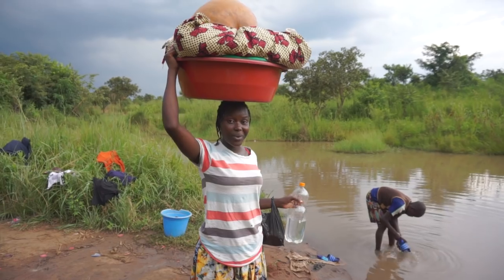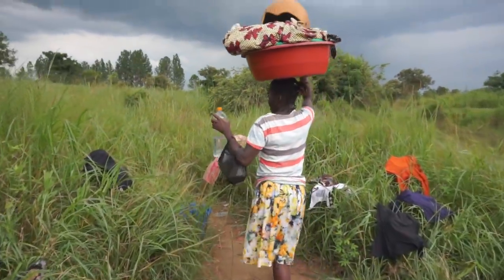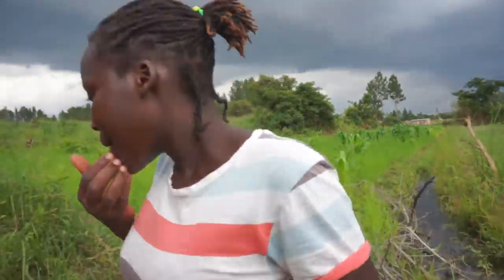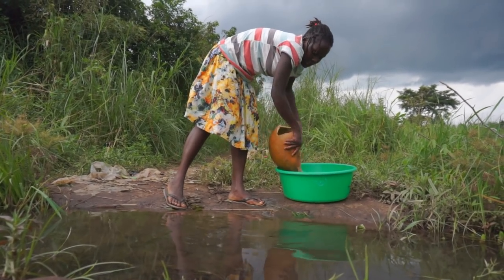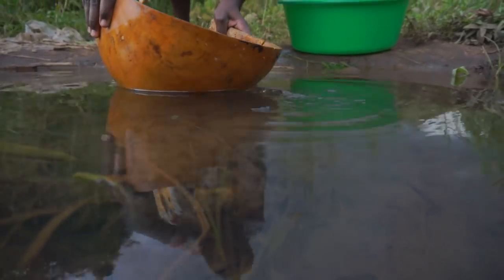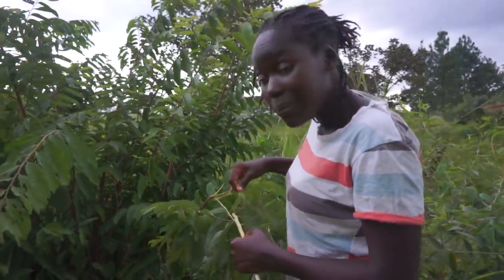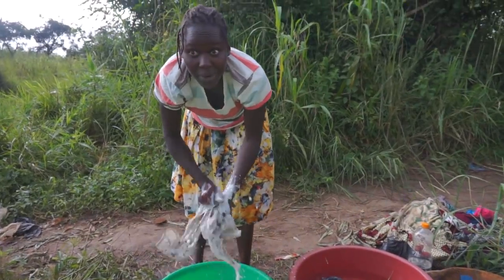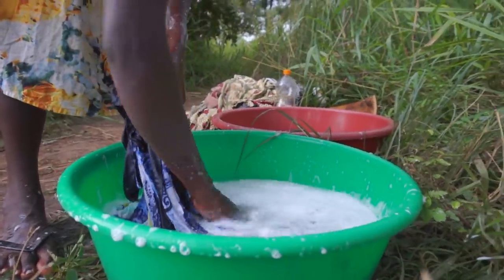African Village Girl's Life//Washing clothes at the water stream